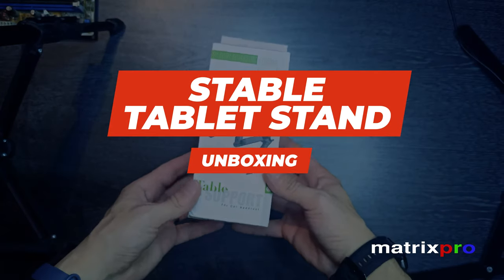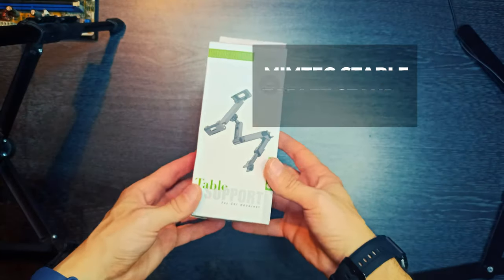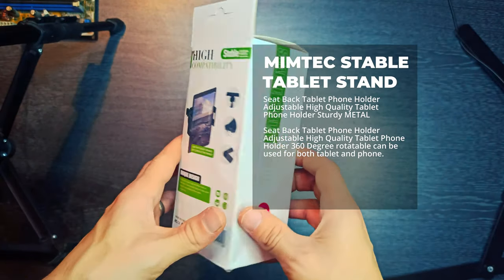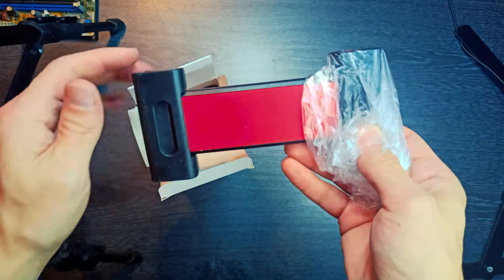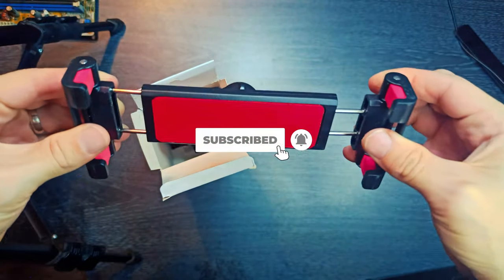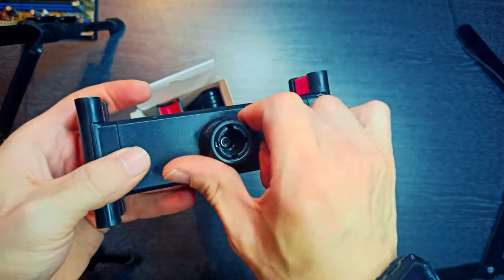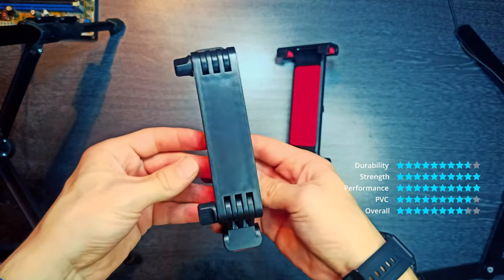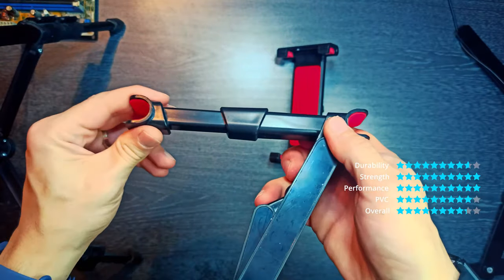Mimtec Car Tablet Holder Backseat Unboxing!.. MatrixPRO Tech Channel.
matrixprotech Mimtec Car Tablet Holder Backseat

Car Rear Seat Back Tablet And Phone Holder
It clings to the metal legs of the headrests in your vehicles.

Suitable for phones and tablets. Supports minimum 4.7 inch, maximum 12.9' device

Provides a comfortable and boring journey for your children

Seat Back Phone and Tablet Holder is compatible with iPad, Android Tablet and PDA.

 Offers comfortable travel for backseat occupants

With 360-degree rotating heads, you can fix your devices at any angle.

You can make the expandable and collapsible holder heads vertical to fit your tablet.

Thanks to the two-sided wide holder heads, it fully grasps your device and provides safety in shocks.